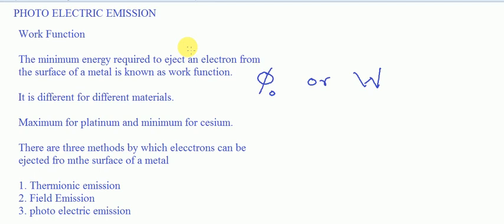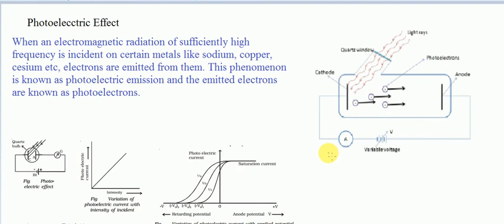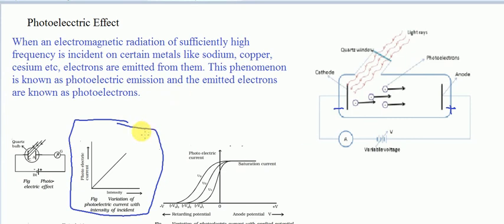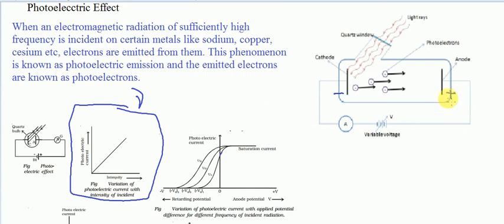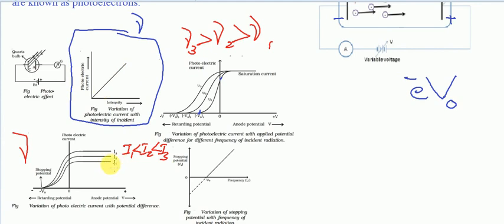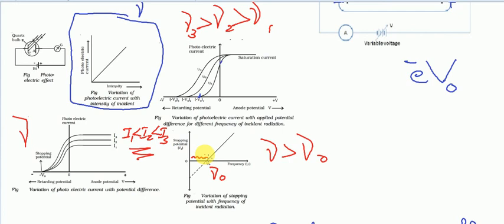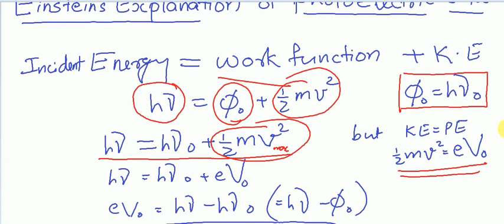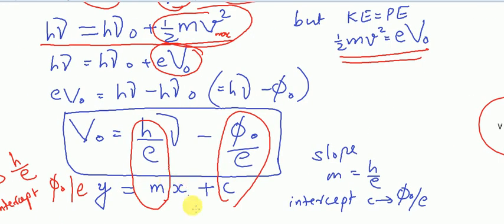Photo Electric Effect